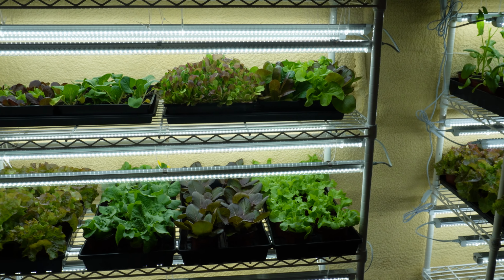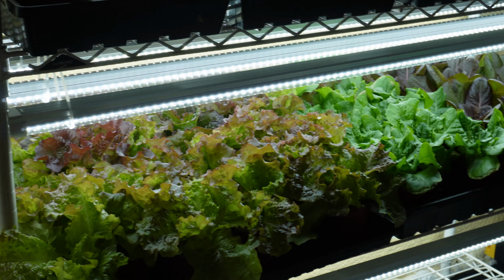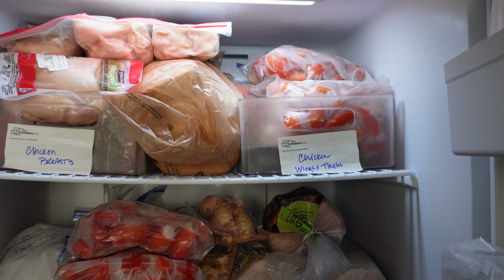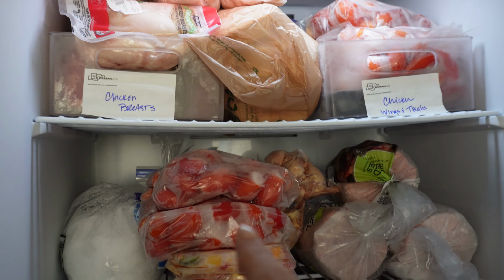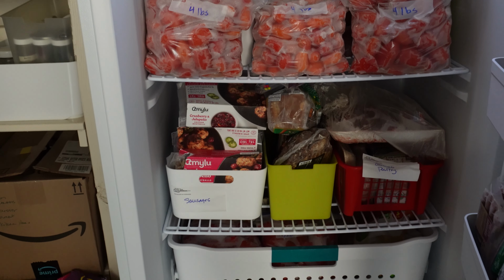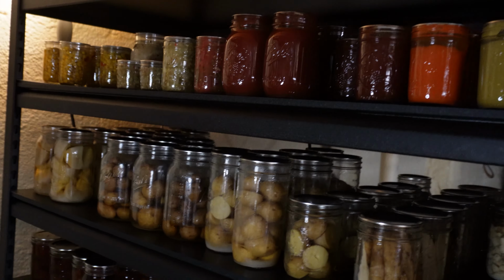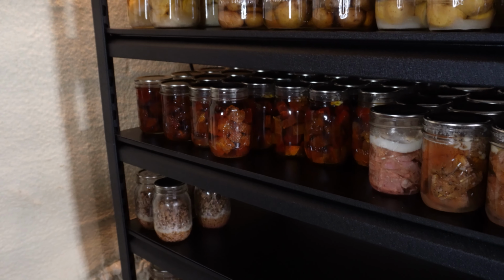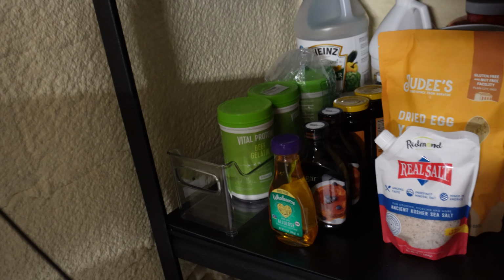Planning for the 2023 Pantry Challenge--threeriverschallenge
It's that time of year again! Although I've done this challenge 2 previous times, this is my first year documenting it for YouTube. I hope you'll join me for this crazy month!

xoxo,
Carter

Gardening:
Espoma Organic Seed Starting Mix This is the only mix I use for indoor seed starting.
Fiskars Gardening Shears Fits my hand well. Super easy to use.
Nursery Pots I use these to step up my seedlings.
Grow Lights I’ve been using these for years. I have 4 sets of them and have never had a problem.